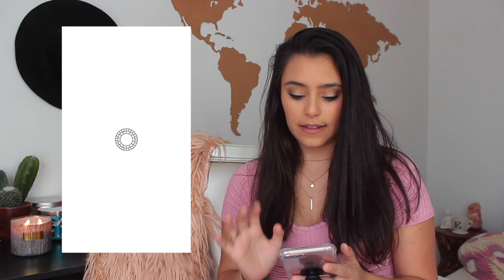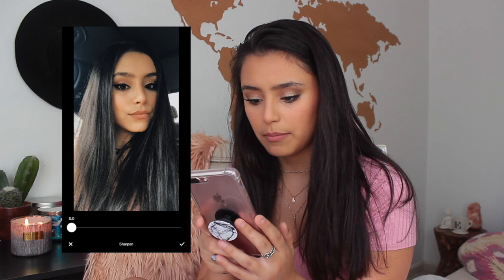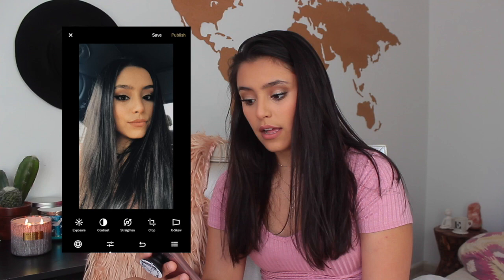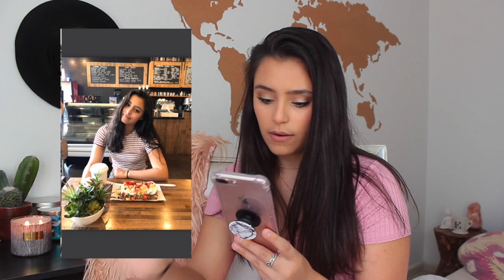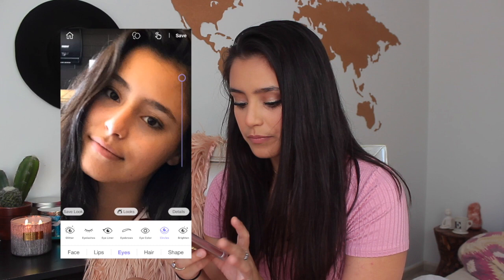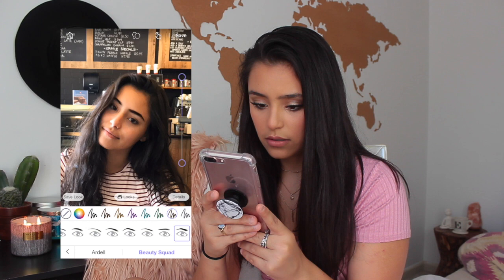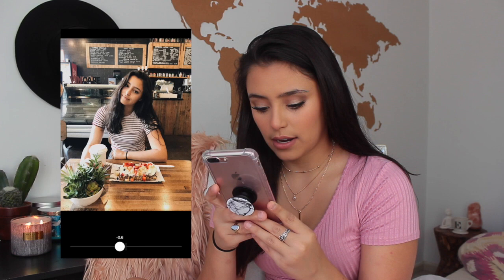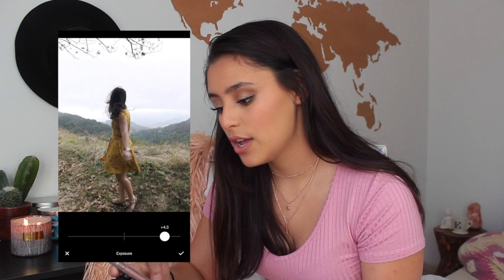How I Edit My Instagram Pictures!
Apps used:
-VSCO CAM
-picsart
-perfect365